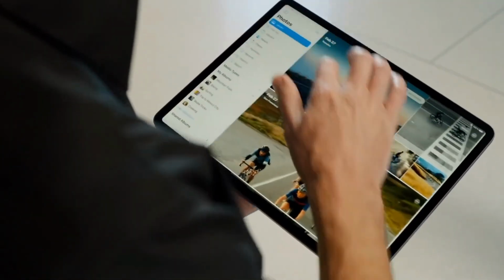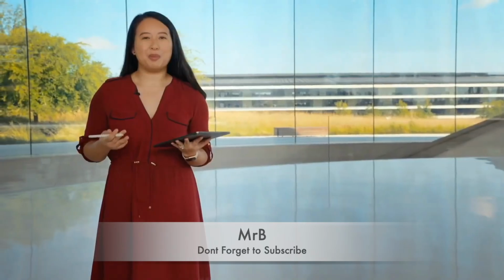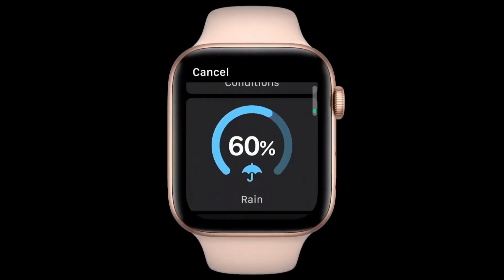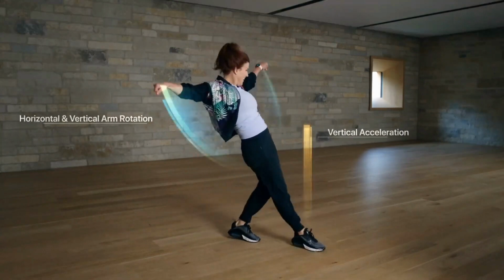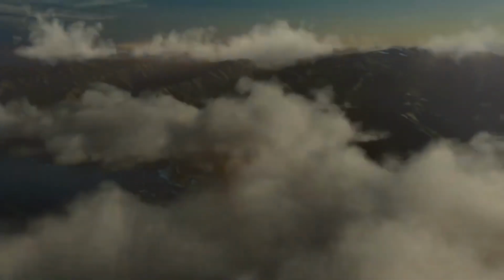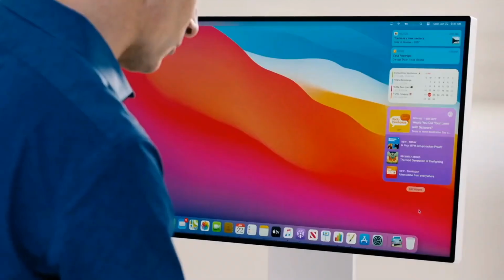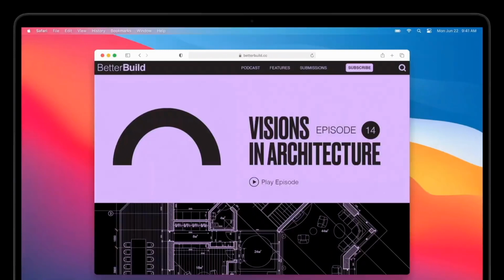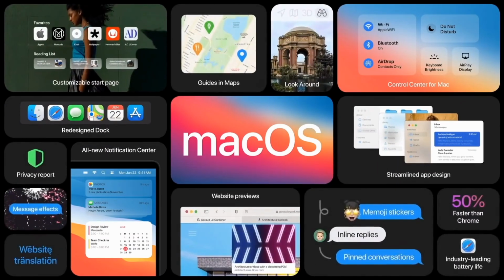Episode 2 - Apple WWDC2020 (Everything you need to know in 10mins)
Hey guys, incase you missed it, here is the big news from Apple's Keynote this week.

MrB